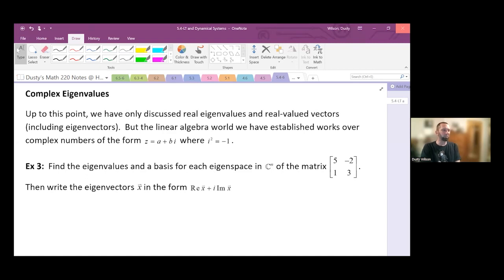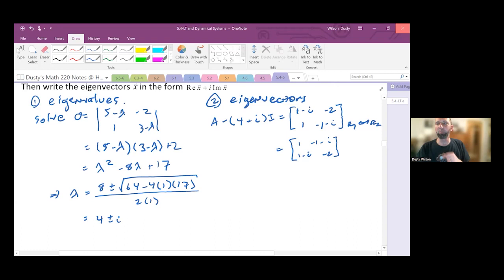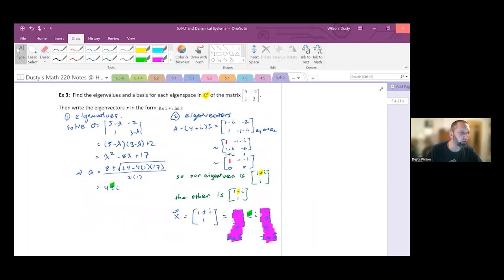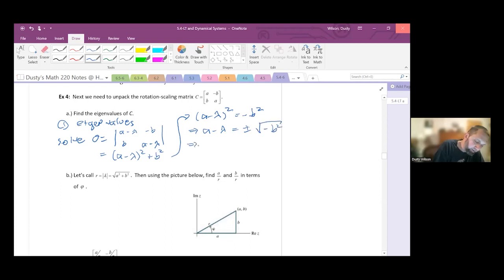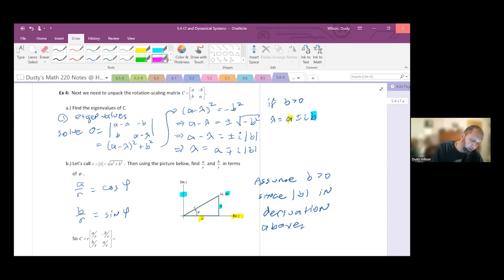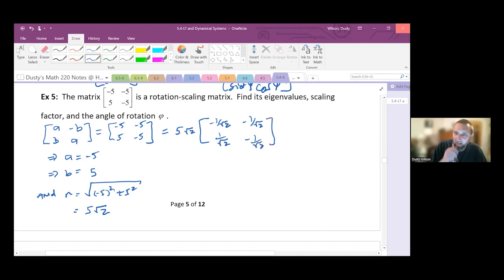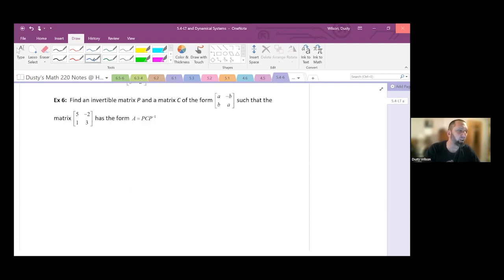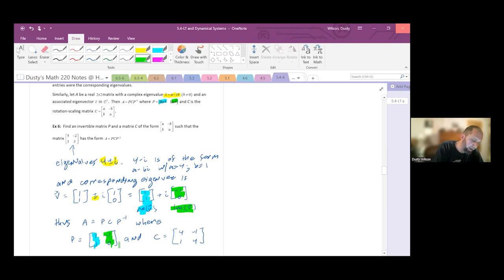5.4-6: Dynamical Systems (part 2 of 3)